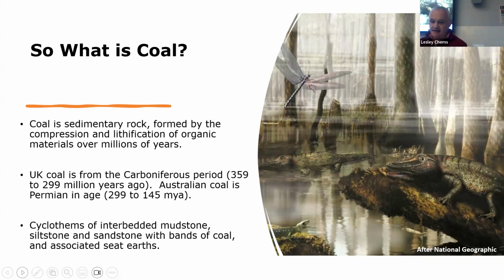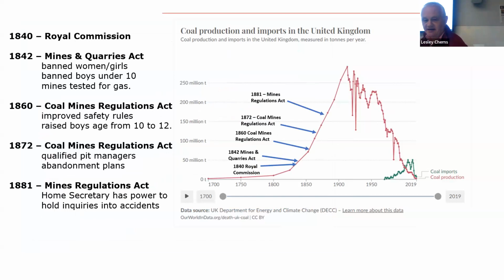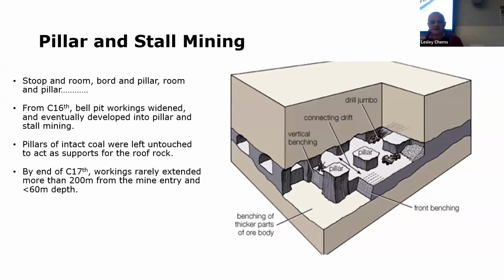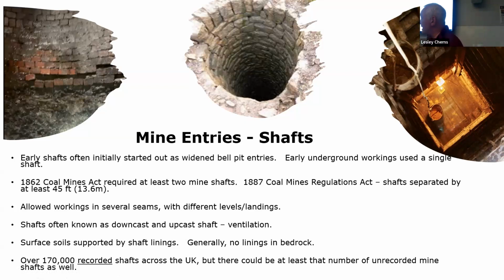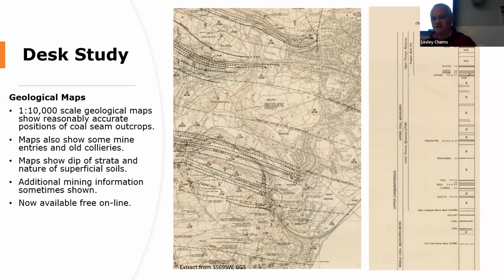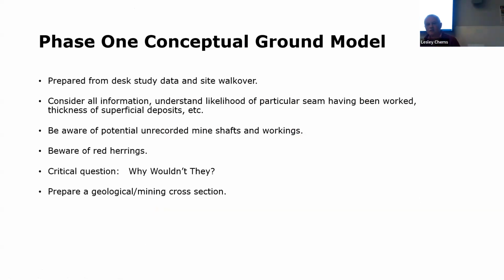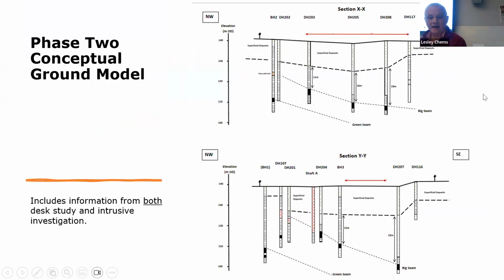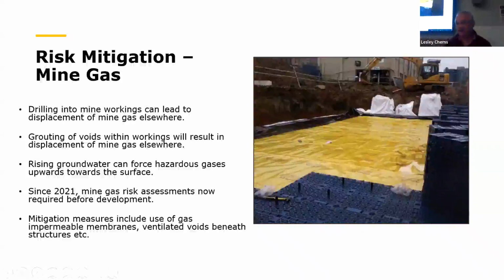Jeremy Hucker - dealing with the Legacy of Coal Mining across South Wales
Jeremy Hucker gives a Brief introduction to coal and coalfields before getting on to the legacy and risks, and how we identify and mitigate those risks